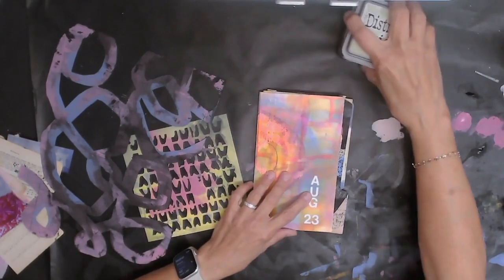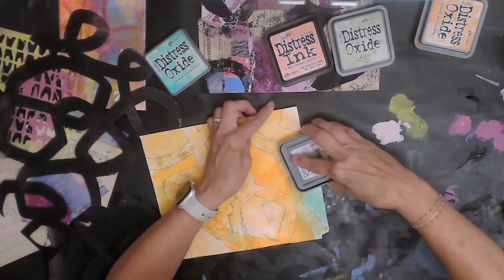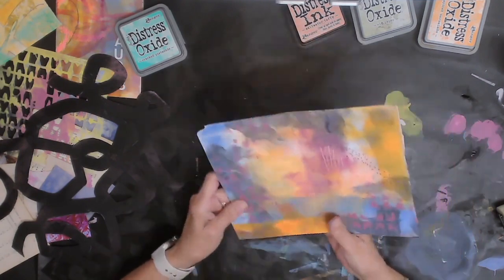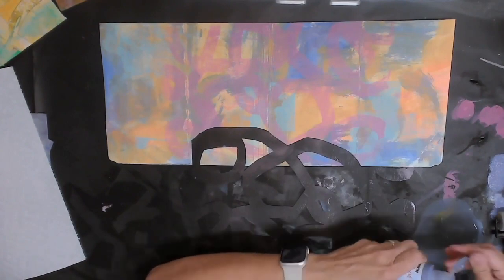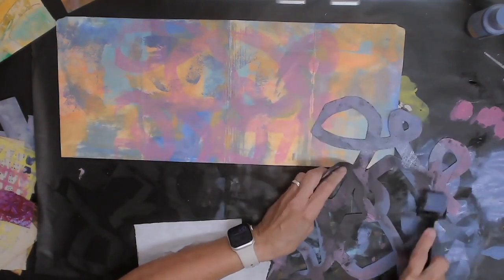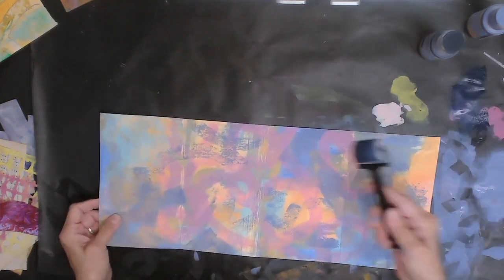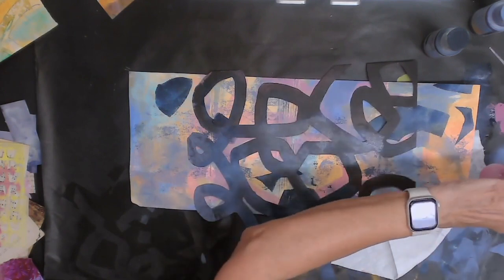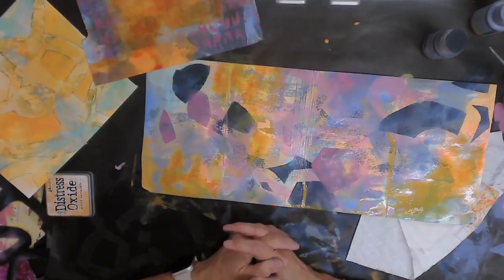Mary Beth's August 2023 Creative Practice Journal Tutorial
Stencils used in this video are:  S962, L983

As an educator for Golden Artist Colors and Silver Brush Ltd., Mary Beth Shaw is sometimes compensated in product. She has not been compensated for her online presence. Her opinions on social media are her own and not dictated by any companies.